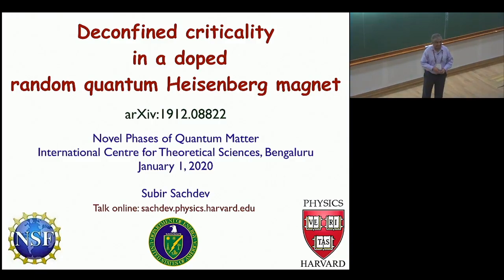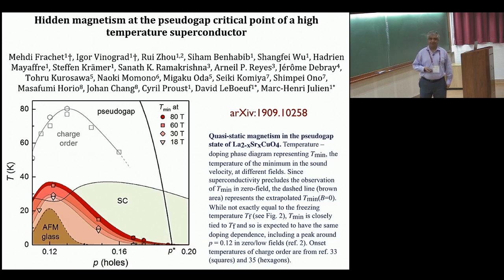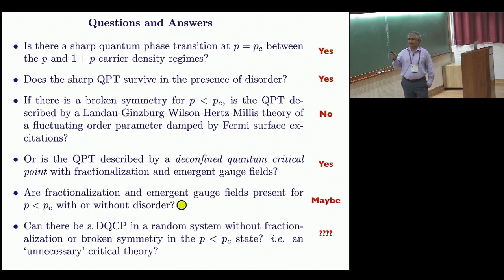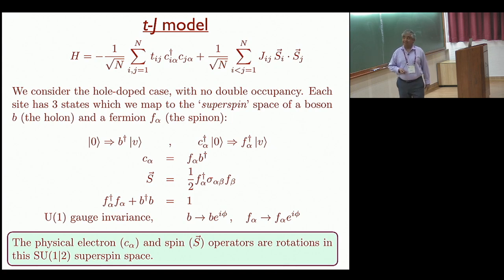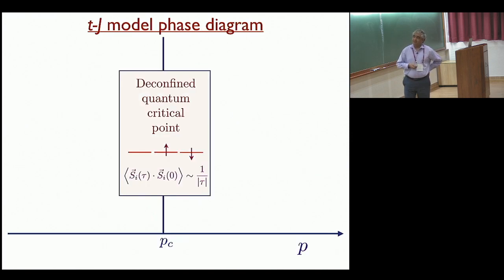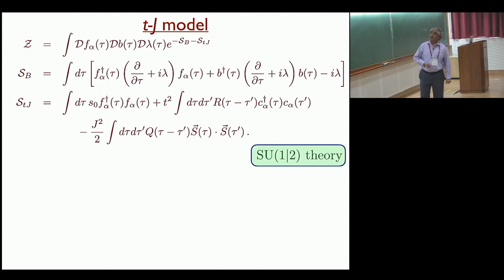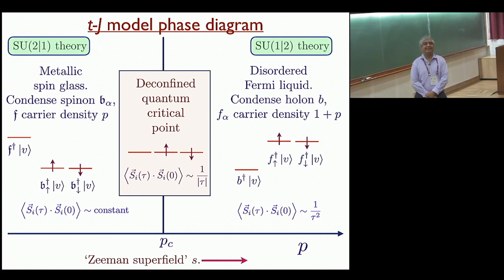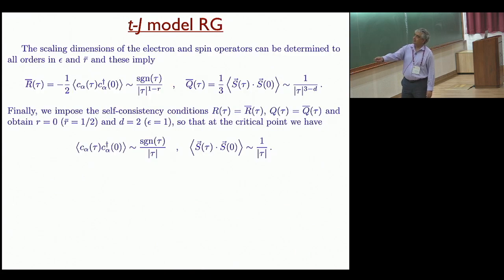Deconfined critical point in a doped random quantum Heisenberg magnet by Subir Sachdev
DISCUSSION MEETING

0:00:00 Deconfined critical point in a doped random quantum Heisenberg magnet
0:00:52 High temperature superconductors
0:01:57 Precision Measurement of the Node
0:03:00 Hole doped cuprates
0:04:47 Two "gaps" for p 0.19 (Tc~ 86 K)
0:05:20 One gaps for p 0.19 (Tc~ 81 K)
0:05:26 Hidden magnetism at the pseudogap critical point of a high temperature superconductor
0:06:21 Real-space view at small p
0:07:03 Momentum-space view at large p
0:08:00 Questions
0:10:11 Questions and Answers
0:10:53 t-J model
0:16:43 t-J model phase diagram
0:27:51 1. Insulating random magnet
0:28:18 Insulating J model
0:31:35 Insulating J model: RG
0:35:28 Insulating J model: large M limit
0:37:01 2. Deconfined critically at non-zero doping
0:37:33 t-J model
0:39:40 t-J model RG
0:40:44 t-J model phase diagram
0:41:14 t-J model large M
0:41:35 t-J model entropy
0:42:24 Q&A